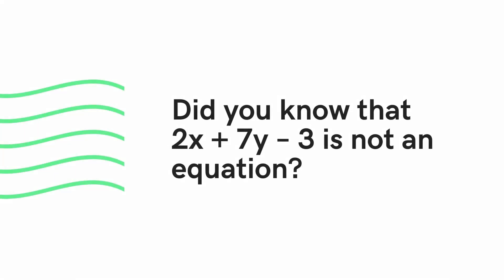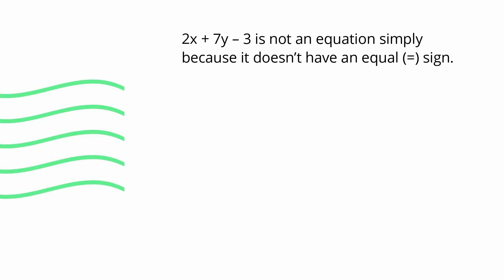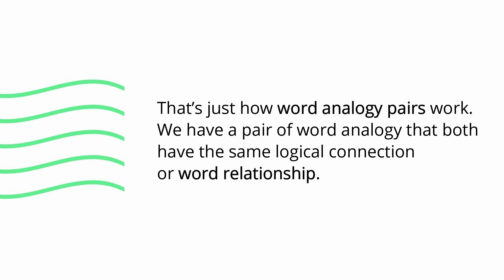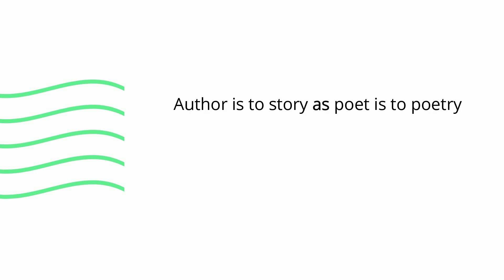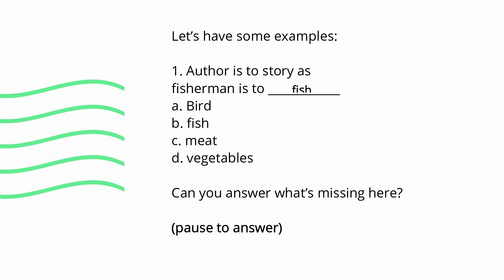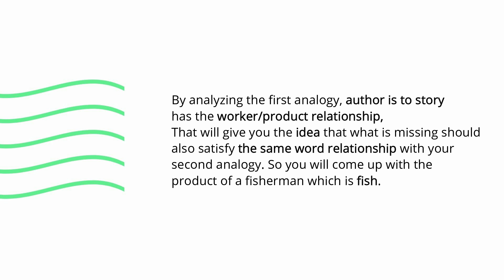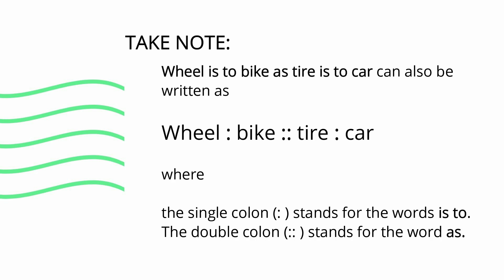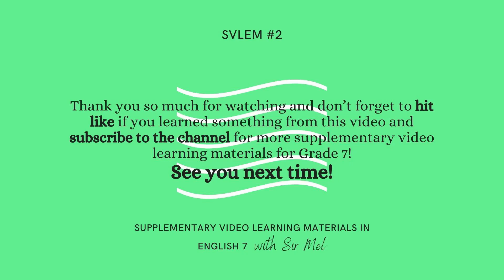[#2] WORD ANALOGY COMPLETION | SLEM in English 7 | Modular Distance Learning | DepEd MELCs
This is the Supplementary Video Learning Materials in English 7 to be used as additional resource for the Modular Distance Learning for the School Year 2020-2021. This contains some of the lessons from the DepEd Supplementary Learning Materials in English 7 with MELCs. This is the 1st lesson of the first week of first quarter. Suggestions and comments are encouraged.

MELC: Supply other words or expressions that complete an analogy. EN7V-IV-c-23.1